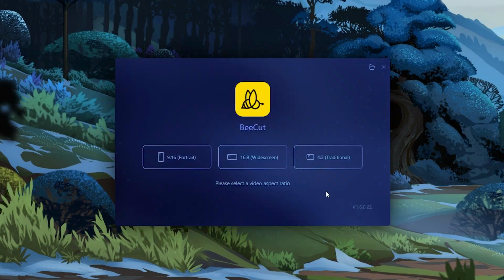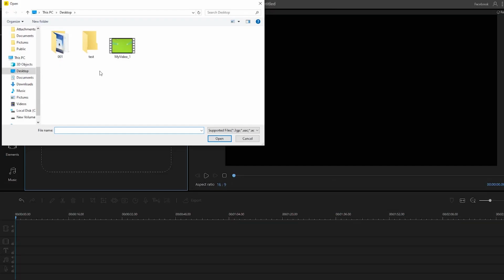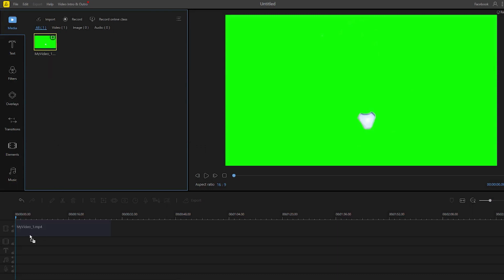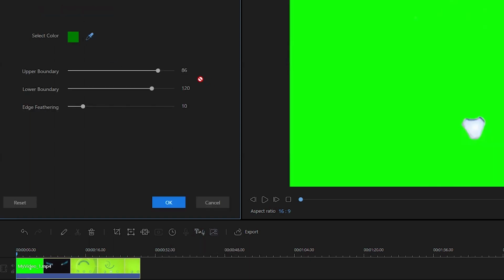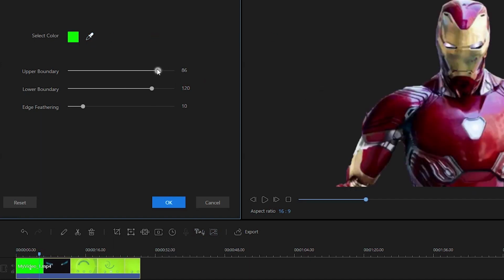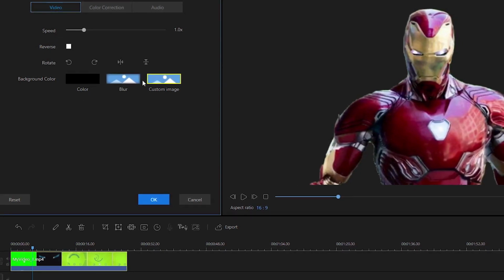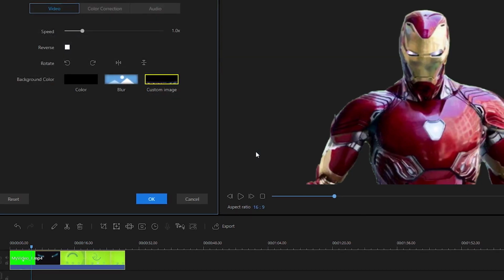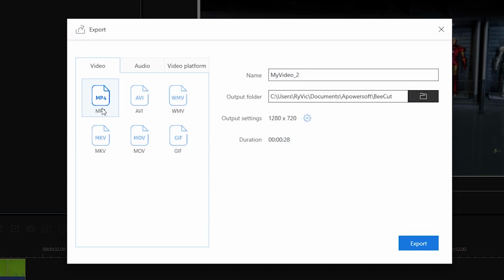How to Remove a Green Screen from Background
The green screen effects are now being used by many video creators, unlike before it is only used in high budgeted movies. Since many users are going after this effect, the question about the finest green screen editor also comes to rise. That’s why in this post we are going to tackle the top three programs to appropriately remove green screen from a video.